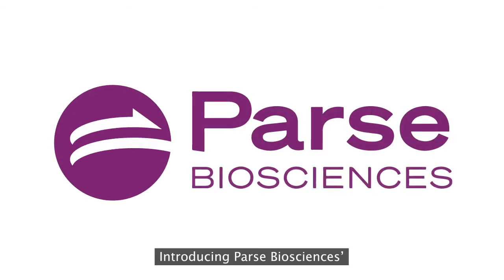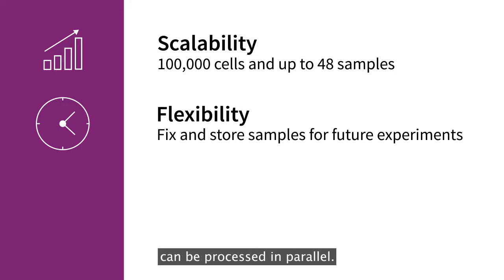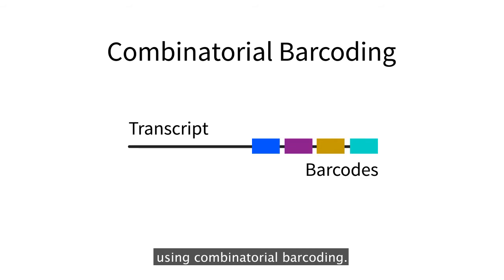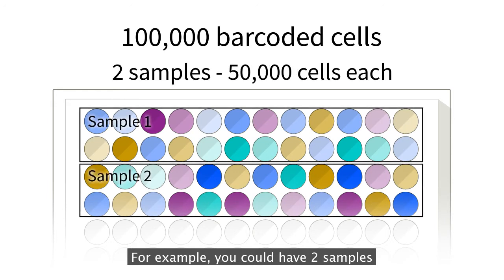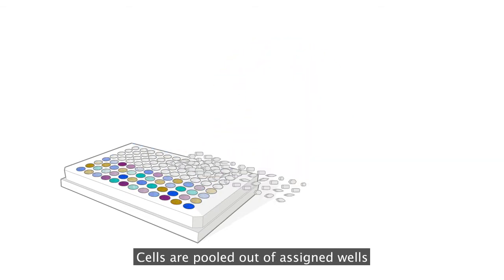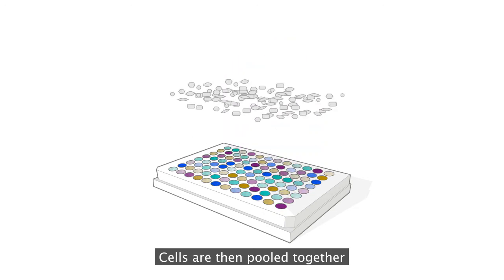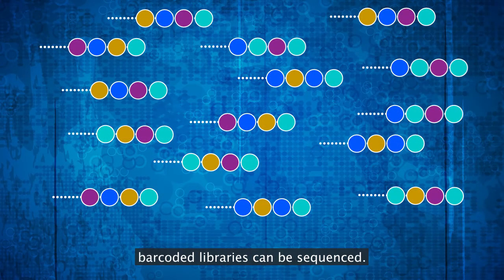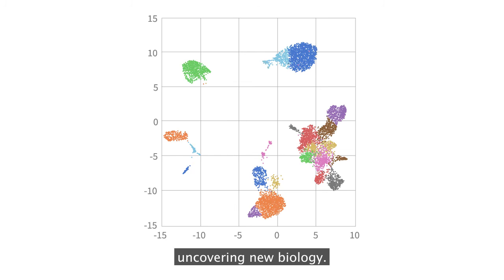Single cell sequencing with split-pool barcoding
Introducing the Parse Biosciences Whole Transcriptome Kit. This video describes our unique technology including how our single cell sequencing method uses the cell itself as a compartment for barcoding. Our technology includes our Whole Transcriptome Kit and Fixation Kit.